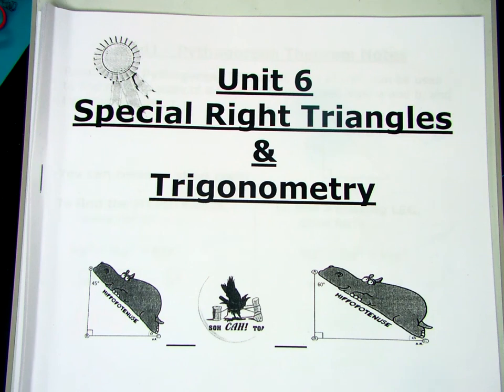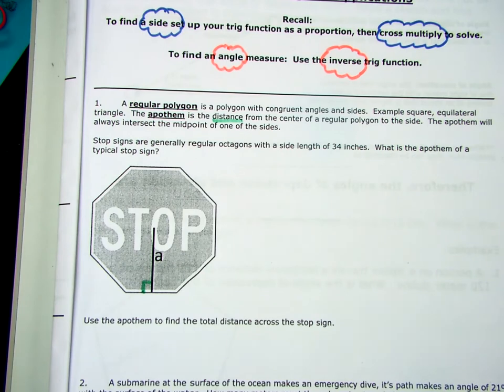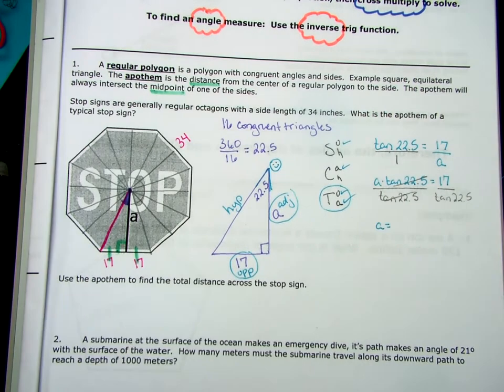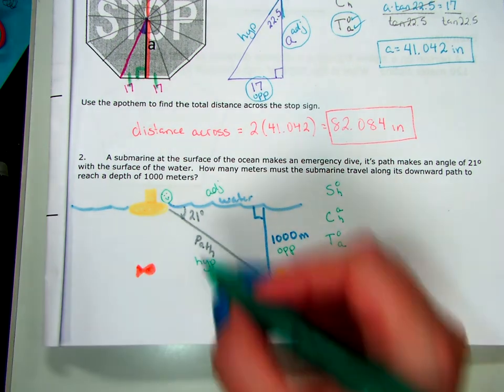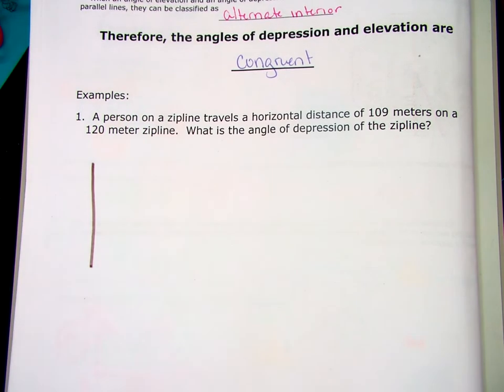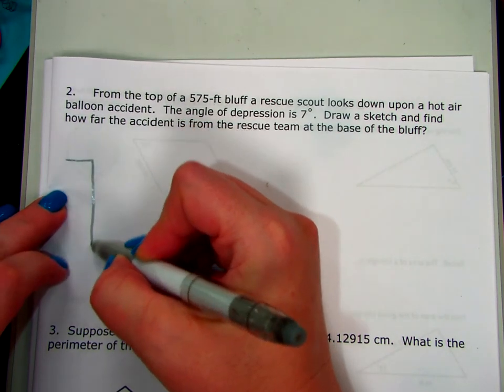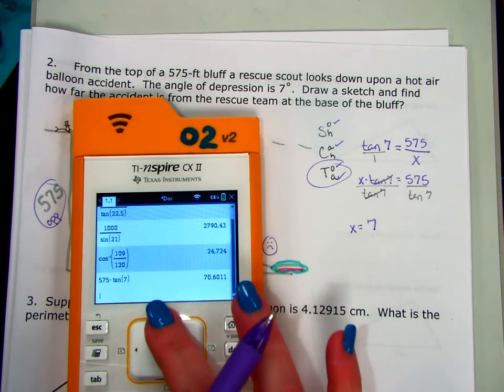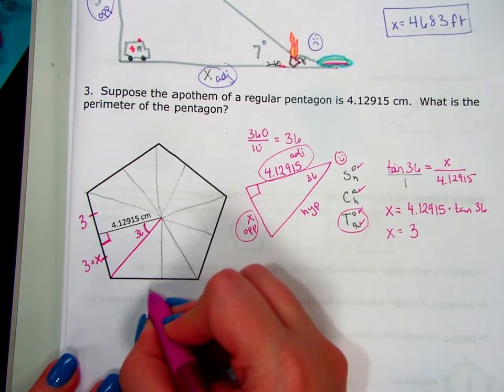U6d10 Mixed Trig and Applications